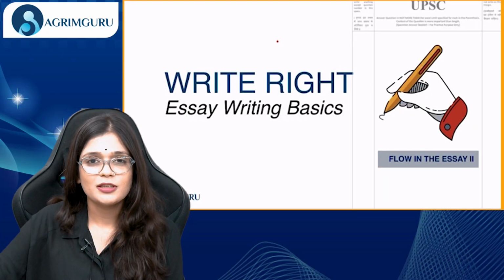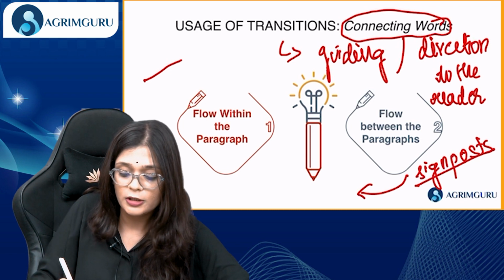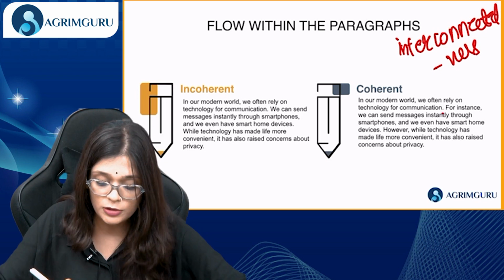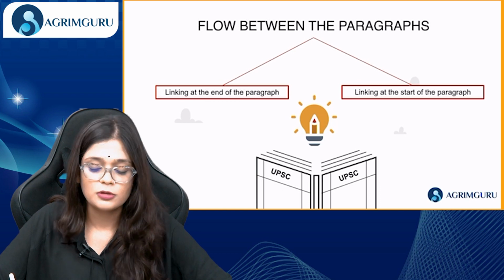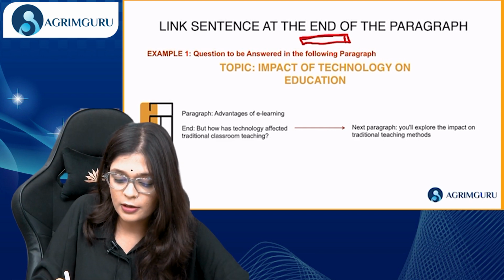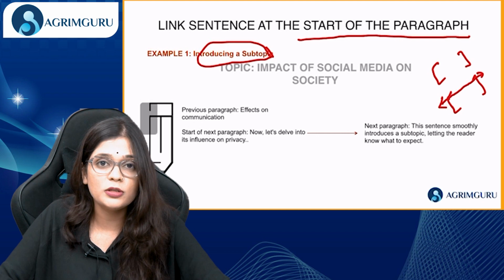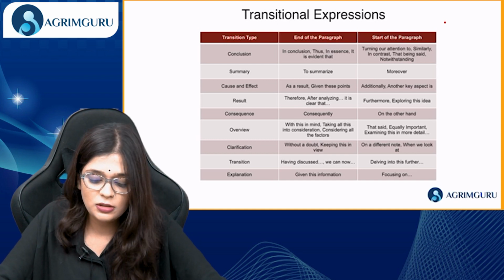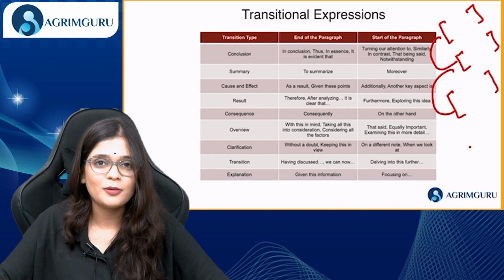How to Maintain Flow in Essay Writing for UPSC Mains Exam | Essay Writing Mastery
Hello UPSC aspirants, Welcome to our new video.

Maintaining a coherent and logical Flow is important for UPSC mains essay writing because it helps you to convey your message clearly, effectively, and convincingly to the examiner.

A good Flow also makes your essay interesting and shows that you can think and write well.

A lack of flow in your essay can impair your communication and adversely affect your score.

So it is absolutely important to maintain the Flow of your Essay to score high marks in UPSC Mains Essay writing.

In this video, Trijya Garg Ma'am will show you the art of maintaining a seamless flow in your essay writing for the UPSC Mains Exam, a crucial aspect of securing top scores.

By incorporating the tips and techniques shared in this video, you can enhance your essay writing proficiency and increase your chances of success in the UPSC Mains Exam.

So make sure you watch this video completely so that you don't miss out on important tips and techniques.